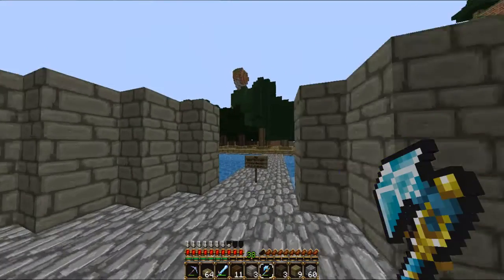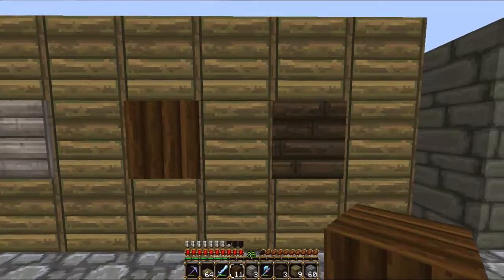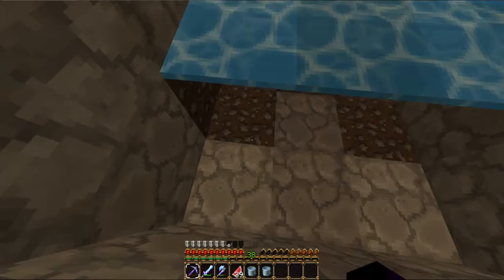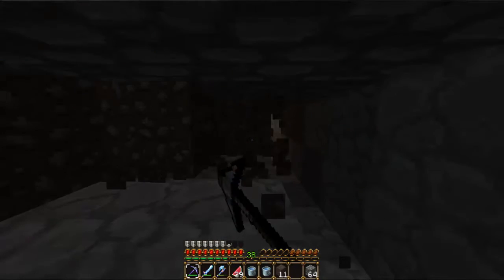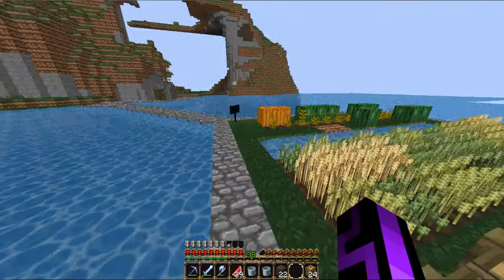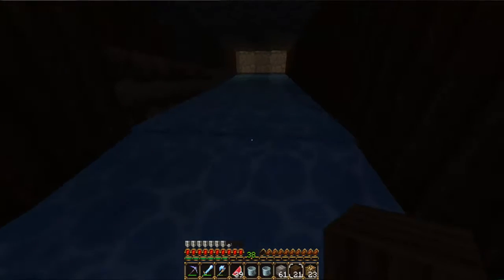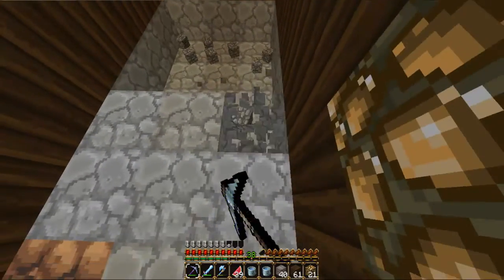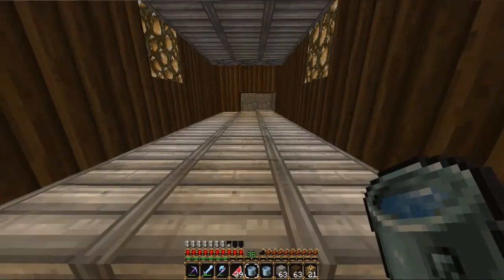Minecraft Lets Play Episode 34 Chicken Egg Farm